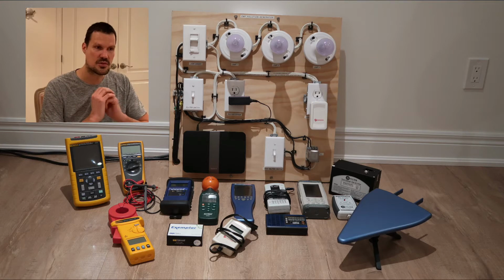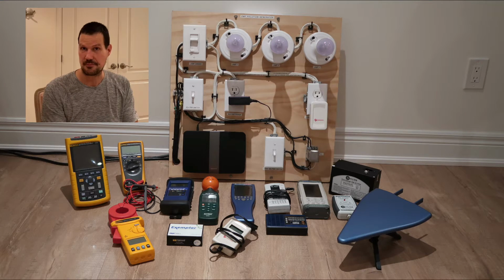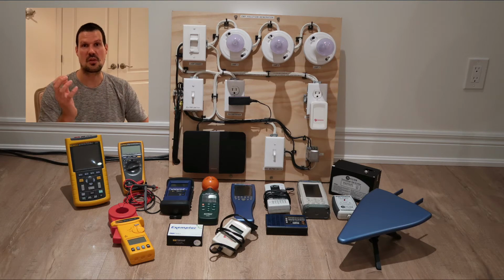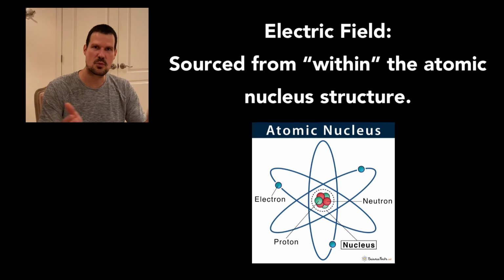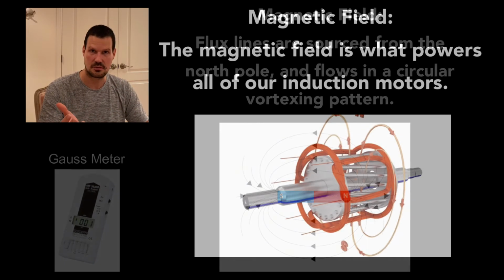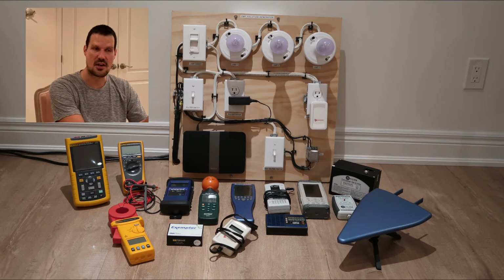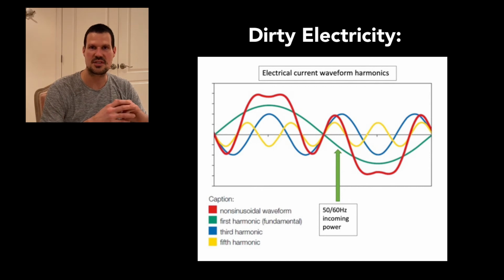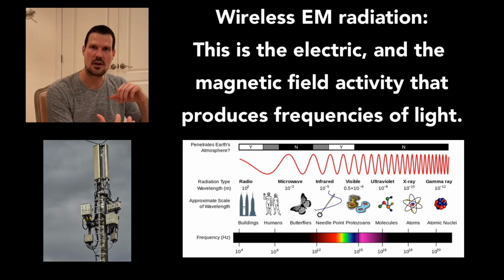EMF ~ Part 1 ~ Introduction to EMF's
In this video I discuss the key building blocks of what an "EMF" is,  and what we look for in an EMF inspection.  I also discuss how EMF's work from a conventional electrical engineering understanding that follows Einstein's relativistic ideologies,  and I will also be discussing a new "universal" electrical perspective that I have.   This new perspective will explain how I think electricity truly functions fundamentally which will challenge our current beliefs.